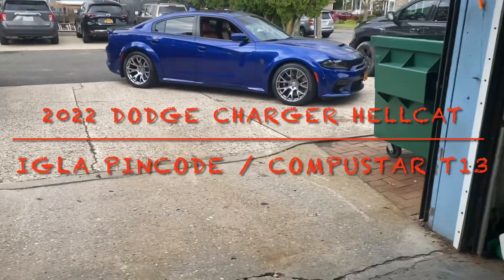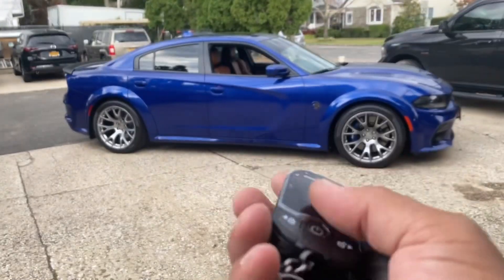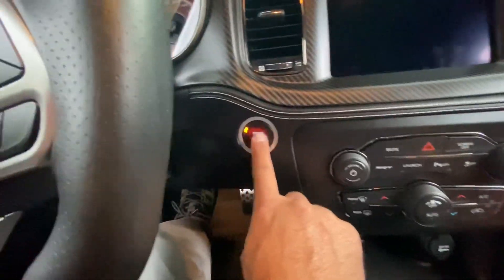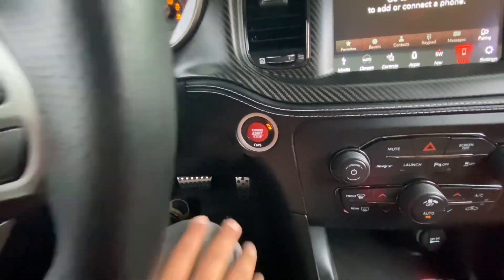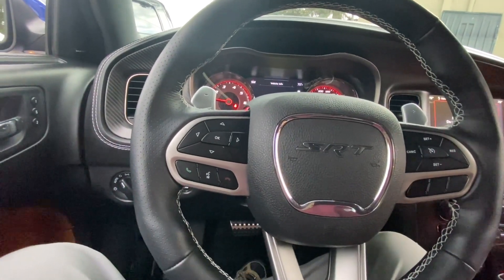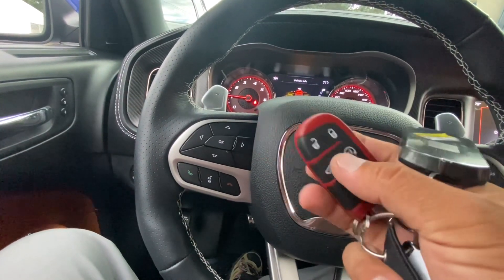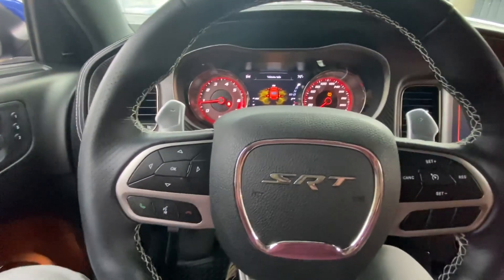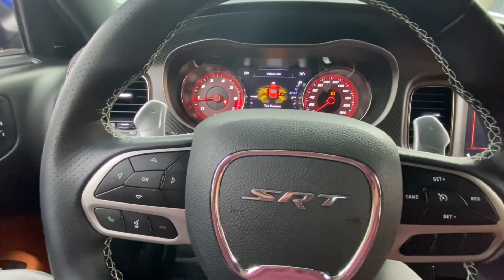2022 Dodge Charger Hellcat IGLA pincode / Compustar T13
2022 Dodge Charger Hellcat Redeye

There is a reason we secured more Mopars then anyone in the NY Long Island area and surroundings.

No shortcuts!!!
We do it the right way👍👍

IGLA pincode system to prevent any attempt of programming keys without the owners knowledge.

Protection  from relay attacks

Only way to start car is by input personal pincode only known by owner  😁😁😁👍👍

Compustar T13 PRO
To secure the car against any attempt

Tow sensor✔️
Glass sensor ✔️
Tilt sensor ✔️
Shock sensor✔️

In combination with Dronemobile Xmax1 akways be informed of car status.
Ability to be able to monitor any attempt on car.